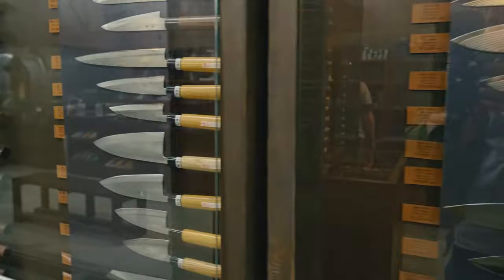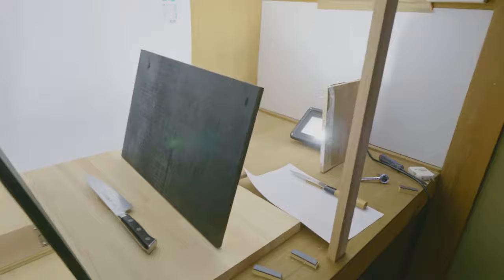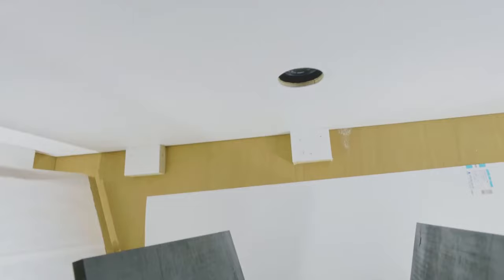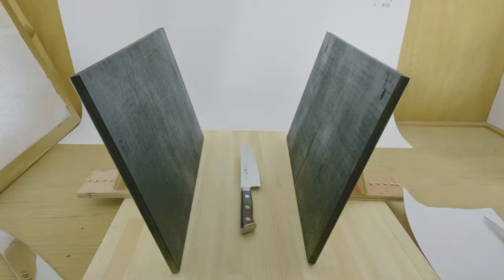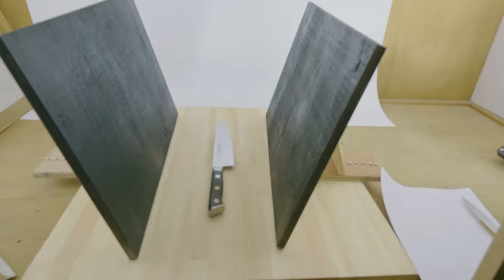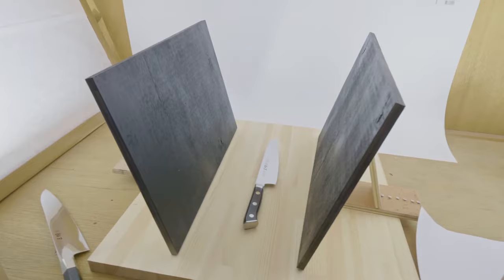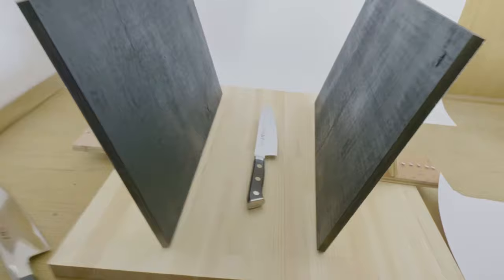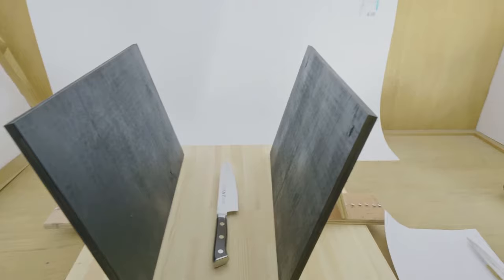Trip to Tower Knives // Vlog #4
I take a trip to Tower Knives in Osaka, to do some knife photography and to help photograph some of their stock. We then went out for Mexican food afterwards with some friends.

Today I used the Panasonic GH5 with the Leica 8-18 and 15mm mft lenses.

This is another video in my daily travel blog series, which shows my move to and travel Japan and a little of what life in Japan is like.